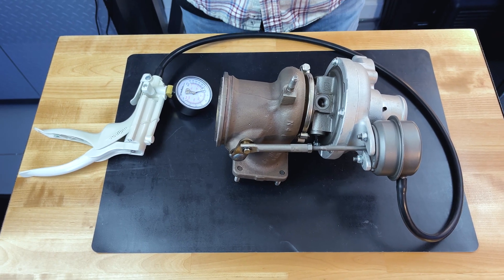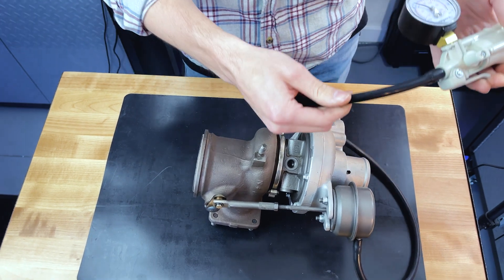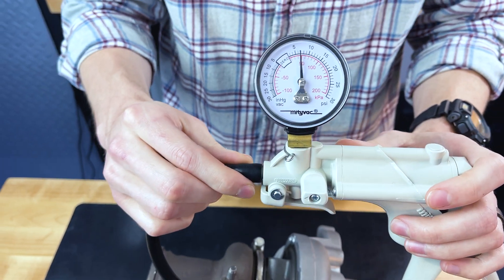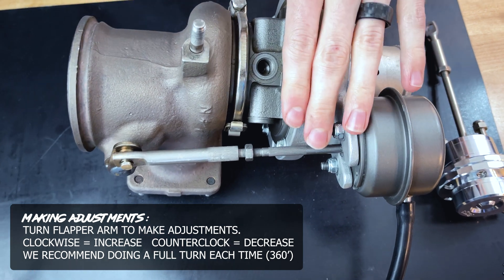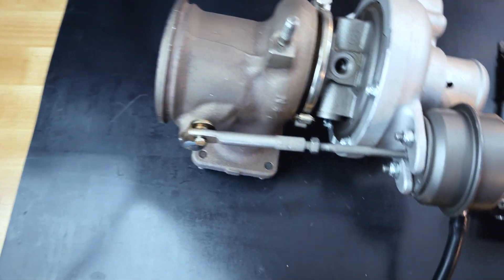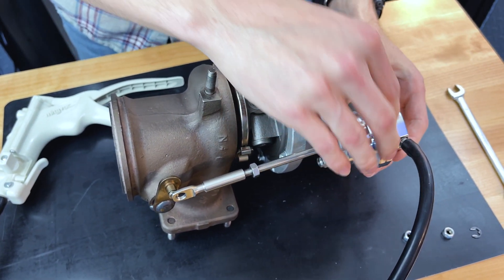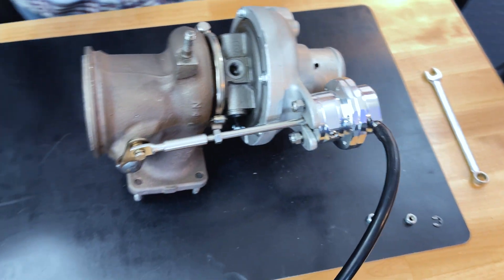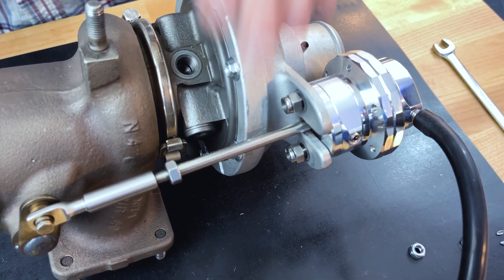HOW TO: ADJUST & CHECK WASTEGATE CRACK-PRESSURE | 1.4L MULTIAIR TURBO (GT1446 Turbo)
In this video, we'll be showing you how to check your wastegate crack pressure on the 1.4L Multiair Turbo, which applies to the stock wastegate, as well as the Forge Wastegate system. This method can be used on stock turbos, as well as upgraded turbos.

Checking your crack pressure via this method is accurate and truly the best way to ensure you're turbo is boosting properly, whether on the stock tune or modified tune.

* In our video, the Forge Wastegate has a Yellow spring installed (recommended crack pressure is 13-15psi).

* Tool used to check pressure:
Mityvac MV8255 (you must use this one, other Mityvacs may not apply pressure, only vacuum)
To purchase

*For recommended crack pressures for EURO+DRIVE tuning or specific springs for the Forge Wastegate, see our website and tuning requirements: